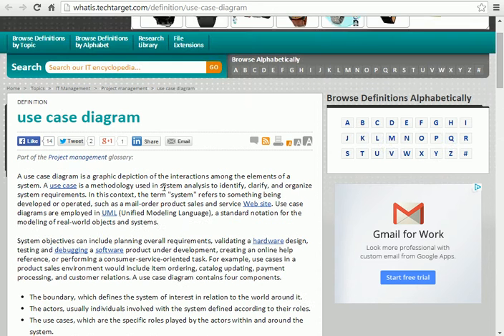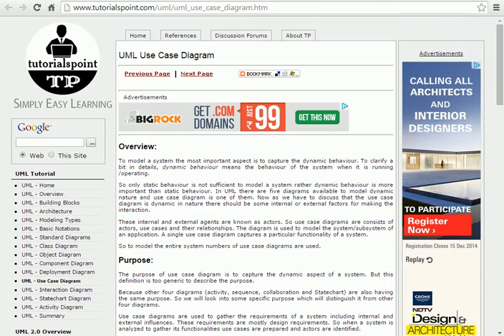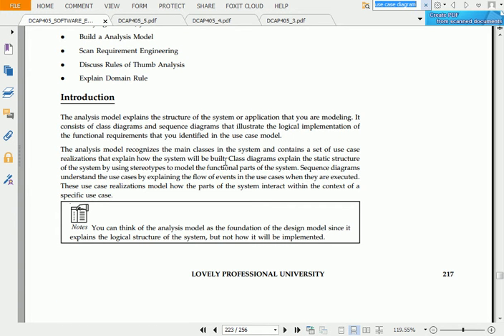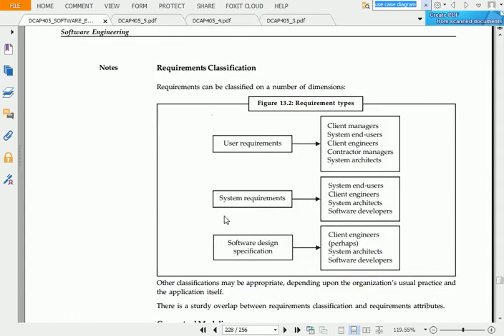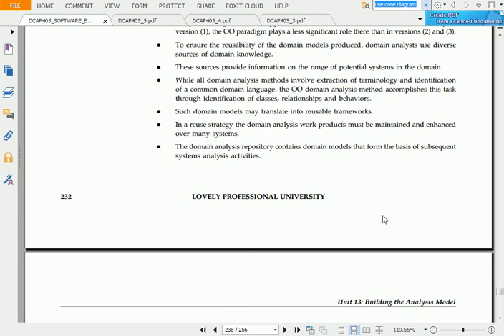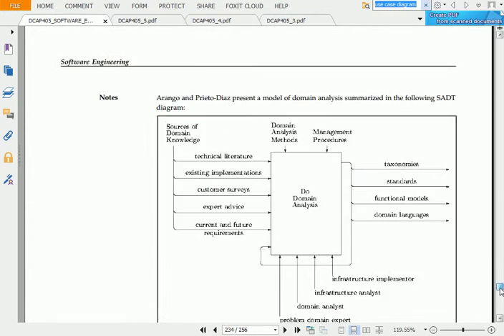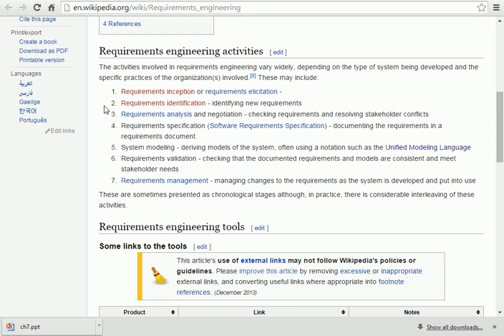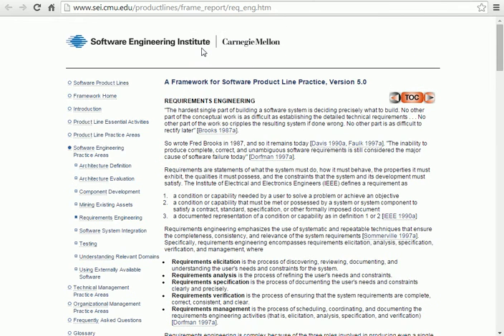Use case diagrams - Analysis model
Writing use cases is an excellent technique to understand and describe requirements. Informally, they are stories of using a system to meet goals.